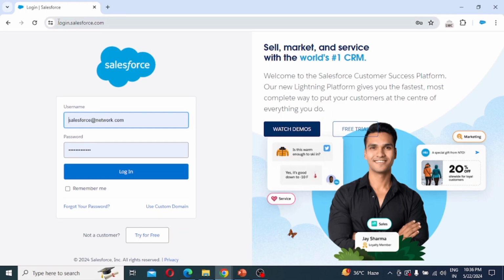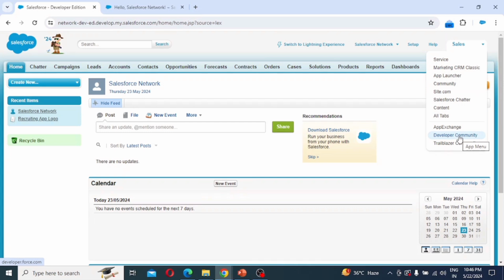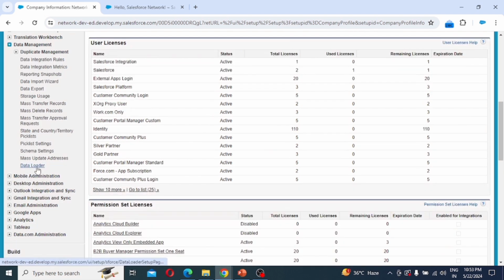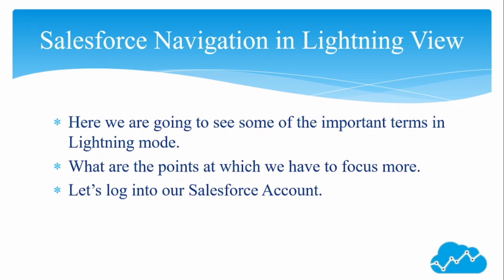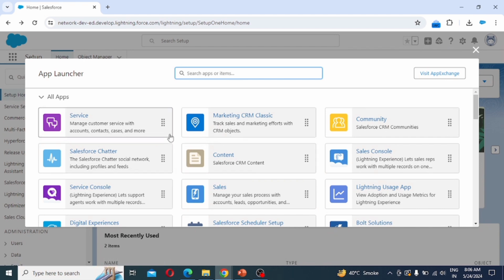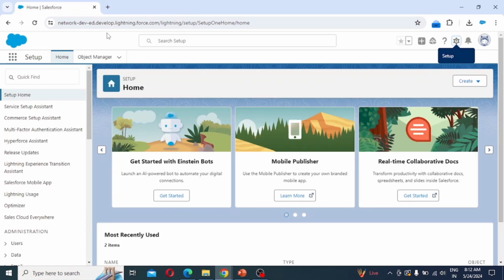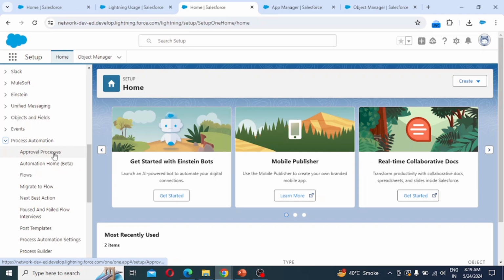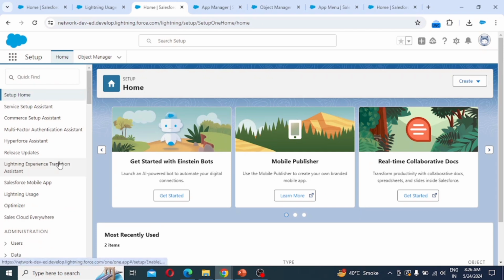Day 2: Salesforce Classic vs. Lightning Navigation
🔍 Explore Salesforce Classic & Lightning Navigation in this detailed video! Whether you're a beginner or transitioning from Classic to Lightning, this guide will help you understand and navigate both interfaces effectively.

🖥️ Salesforce Classic Navigation: Learn the basics of navigating through tabs, searching for records, and managing your tasks in the Classic interface.

⚡ Salesforce Lightning Navigation: Dive into the modern and intuitive Lightning Experience with its streamlined layout, enhanced features, and productivity-focused design.

🔄 Key Differences: Understand the differences between Classic and Lightning to decide which interface works best for your needs.

🚀 Tips for Transitioning: Get practical tips to make a seamless transition from Classic to Lightning.

Salesforce users exploring the Lightning interface for the first time.
Businesses considering upgrading to Lightning Experience.
Anyone curious about the features and navigation styles of both interfaces.

📌 Why Watch?
Enhance your productivity with better navigation.
Discover hidden gems in Salesforce Lightning.
Master the tools for your daily Salesforce tasks.

📺 Watch now to master Salesforce navigation like a pro!